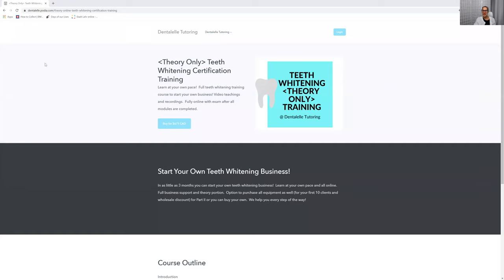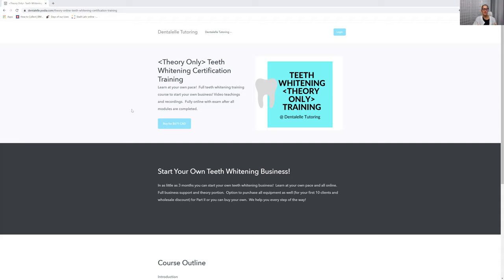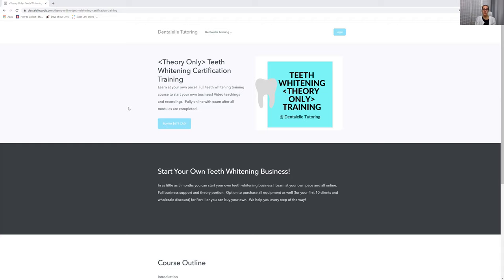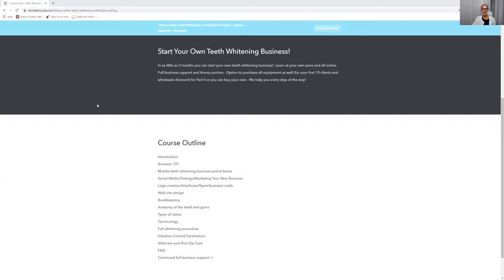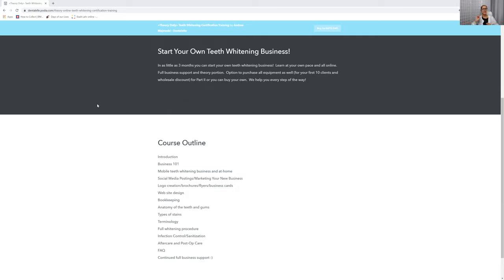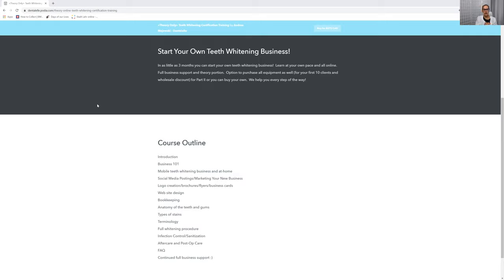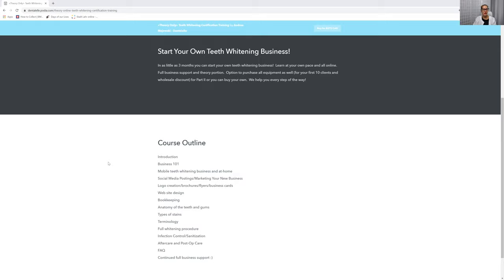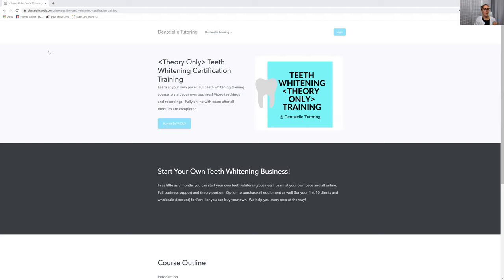How To Start Your Own Teeth Whitening Business